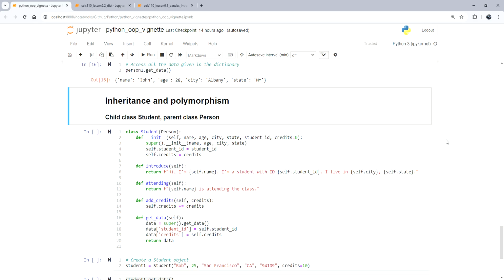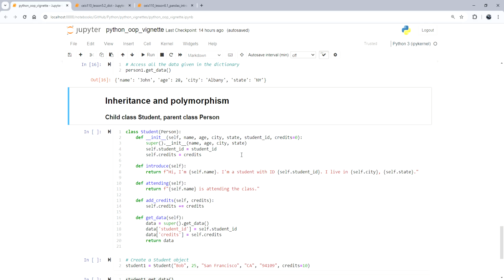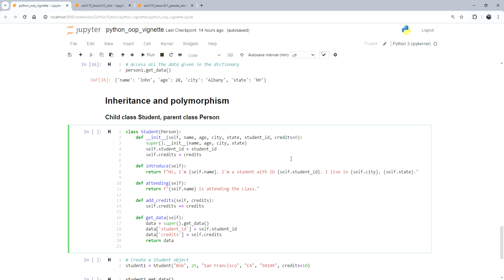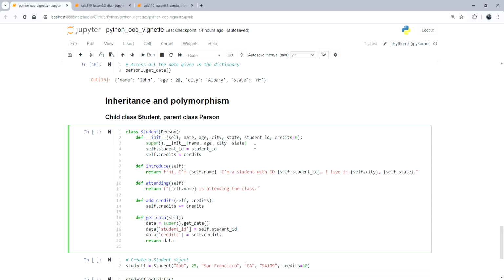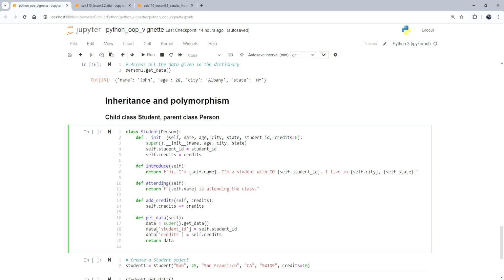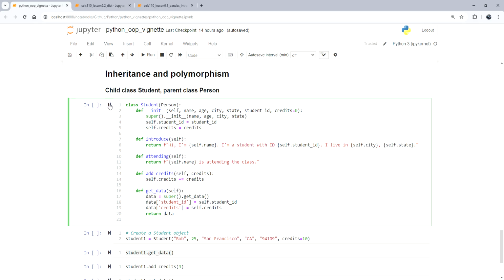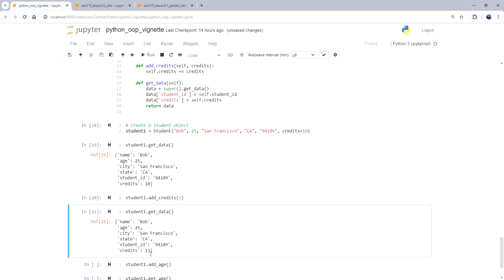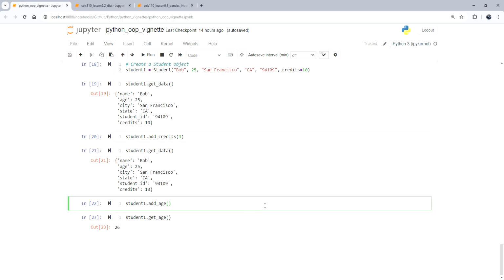Python Plus - OOP inheritance and polymorphism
Vignette on Object Oriented Programming (OOP) in Python. It covers class, object, attributes, methods, inheritance, encapsulation, and polymorphism. It describes different types of methods such as setter (mutators) and getters (accessors). This video goes over inheritance and polymorphism.